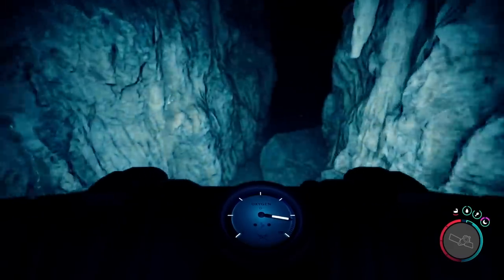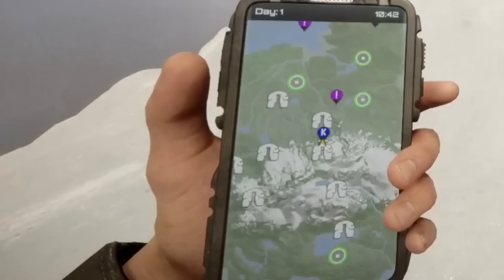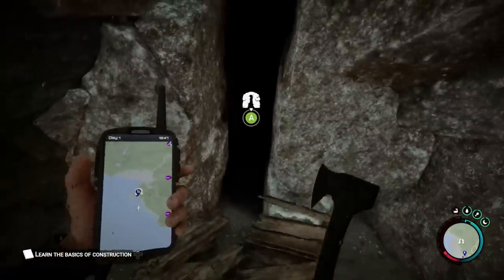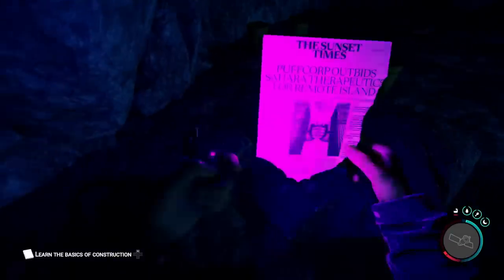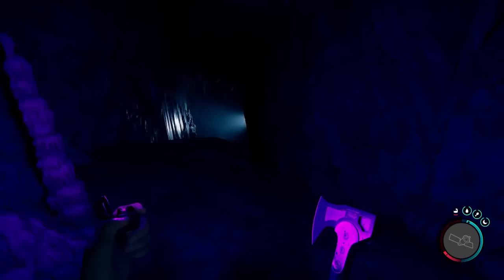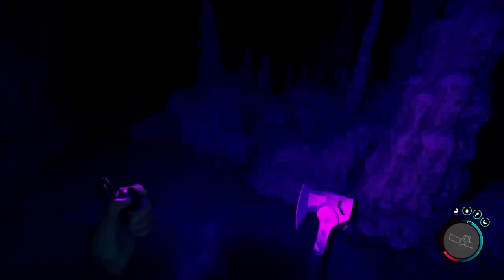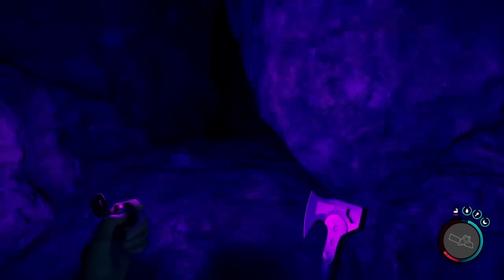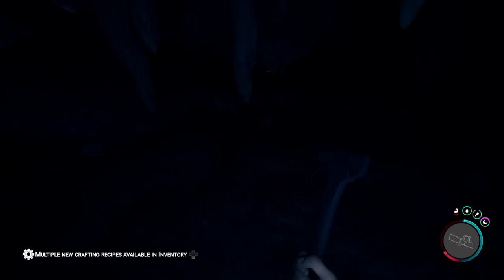REBREATHER LOCATION SONS OF THE FOREST! Plus Extra Crash Site! Peacefull Mode Guide!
100 days of sons of the forest here on my new channel jade pg 100 days